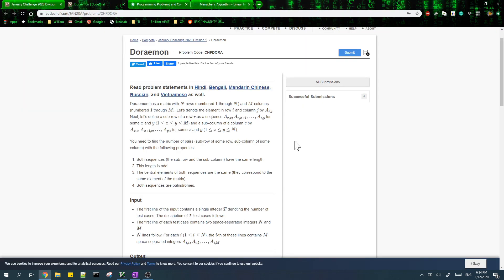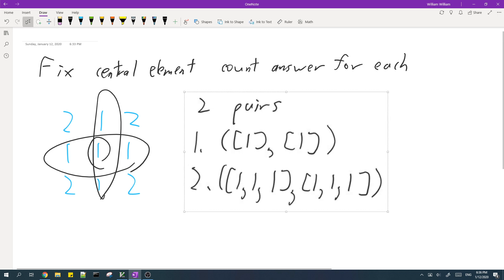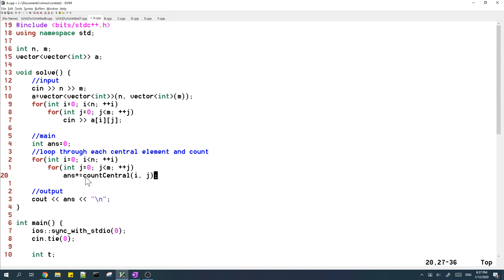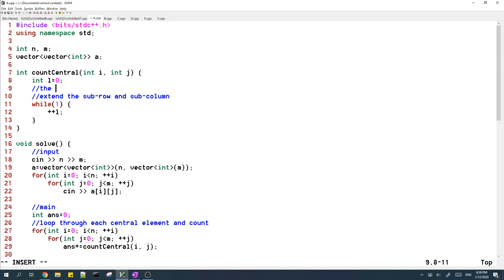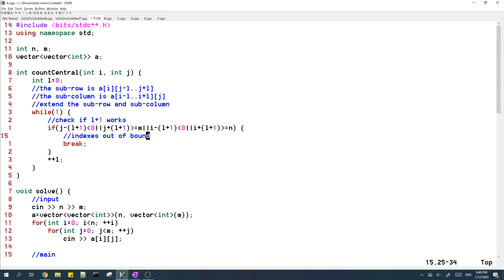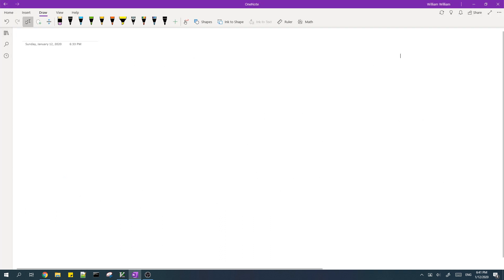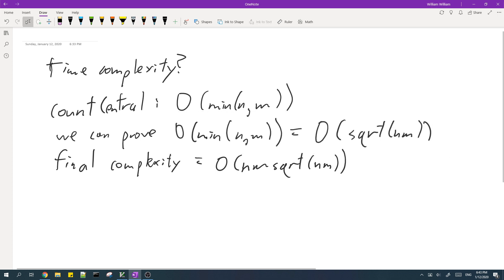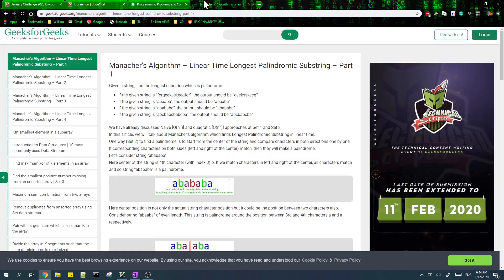CHFDORA Solution - CodeChef January Long Challenge 2020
CHFDORA from CodeChef January Long Challenge 2020
Commented code:
Comments, questions, requests, criticism, are all welcome!